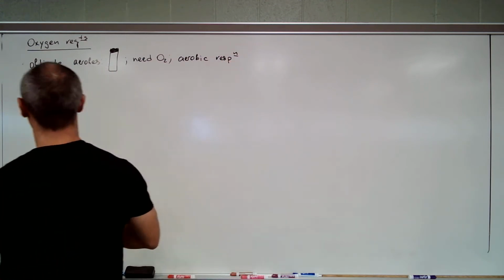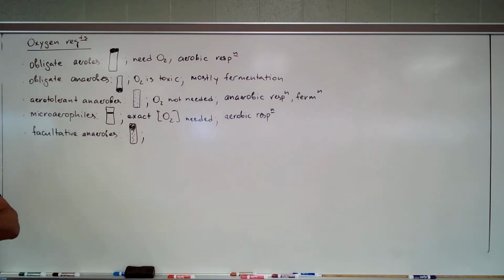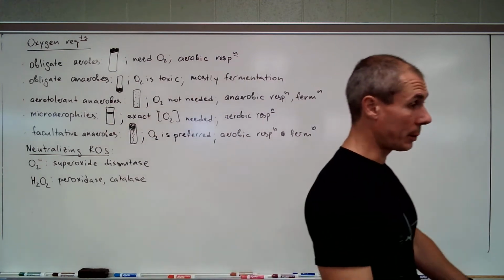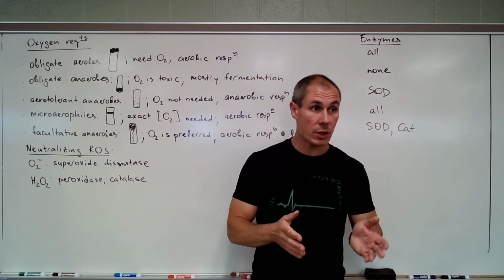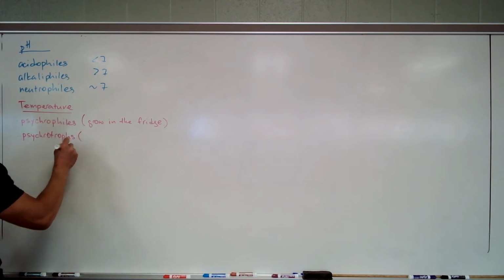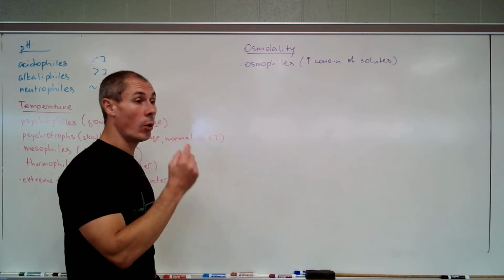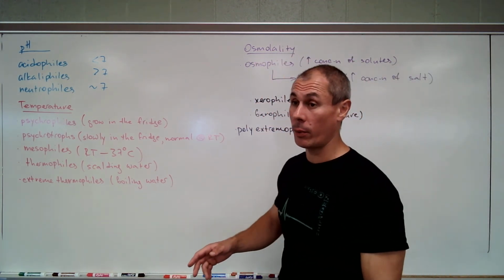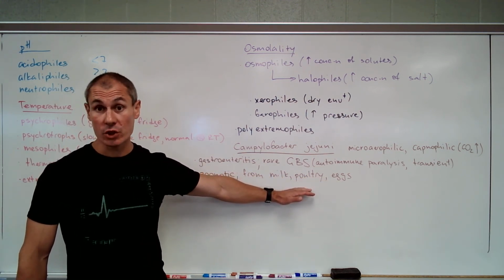Growth requirements. Campylobacter